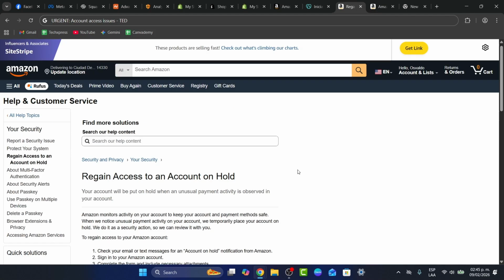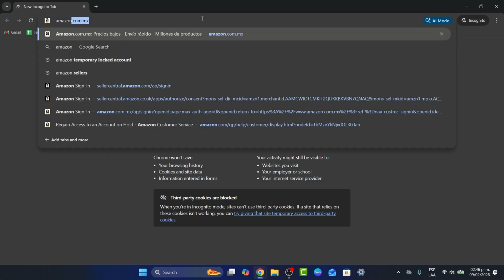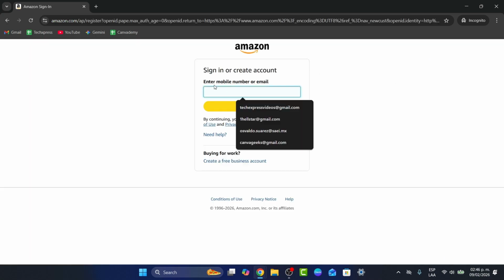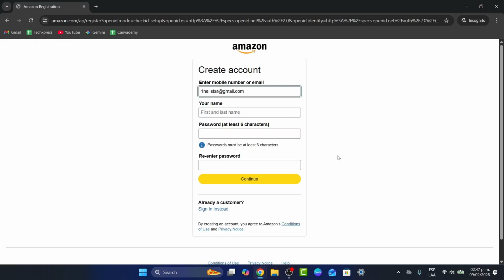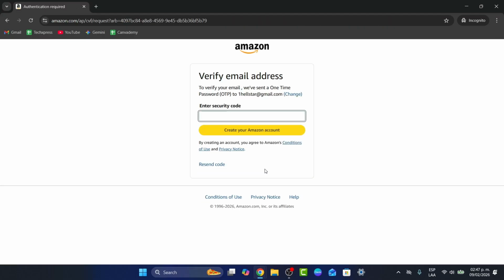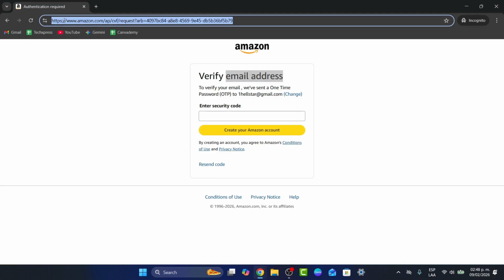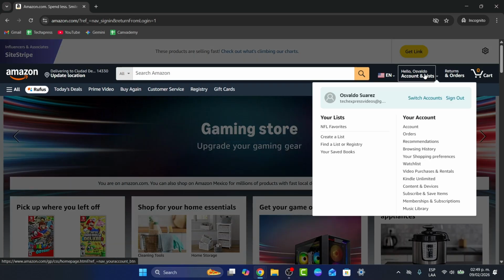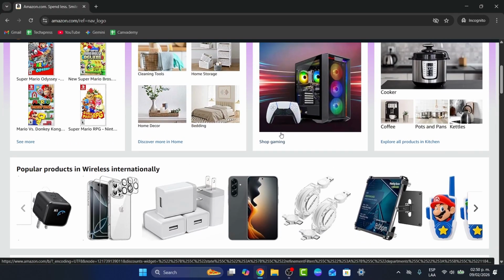How To Create An Amazon Account in Minutes!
Want to create an Amazon account in 2026? In this step-by-step tutorial, you’ll learn how to set up your Amazon account quickly and easily, even if you’re a complete beginner.

🔍 In this video you’ll learn:
✅ How to create an Amazon account step by step
✅ Signing up using email or phone number
✅ Verifying your Amazon account
✅ Adding delivery address and payment method
✅ Adjusting account settings and security